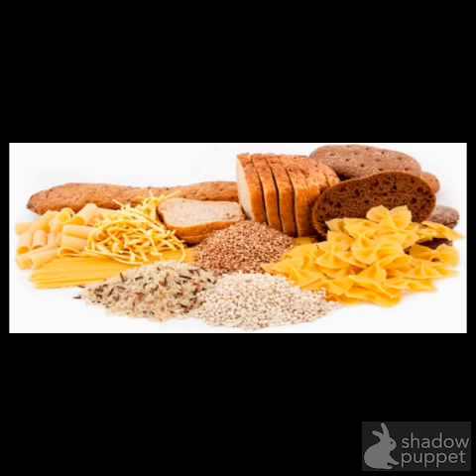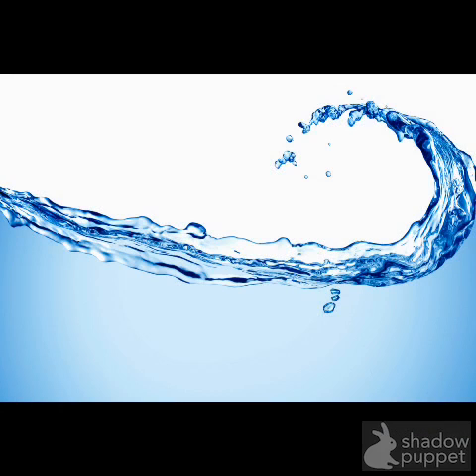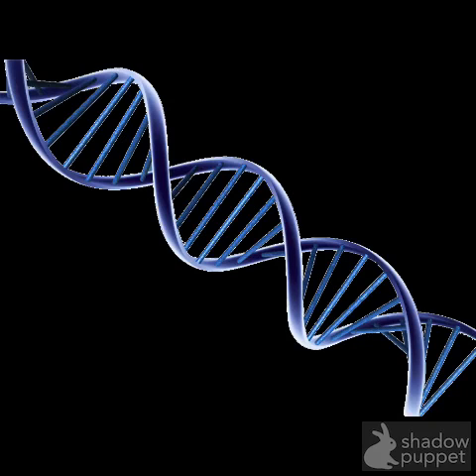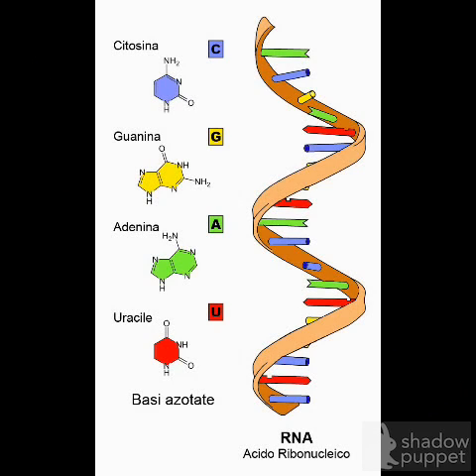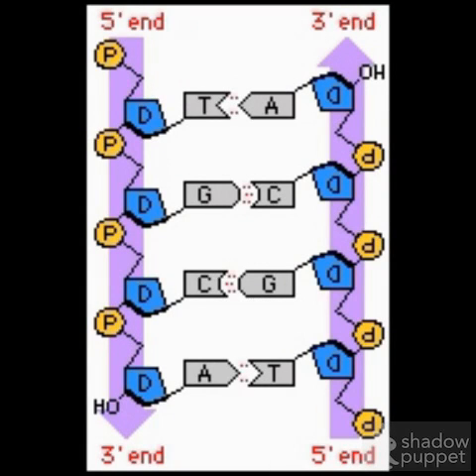By Eric, Kyane, and Brandon